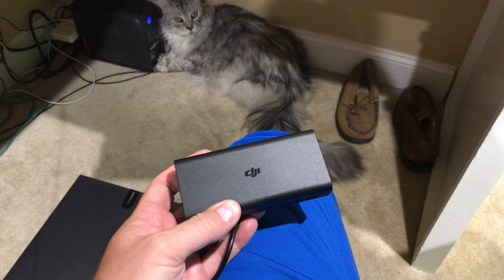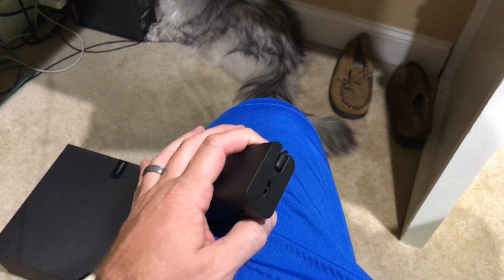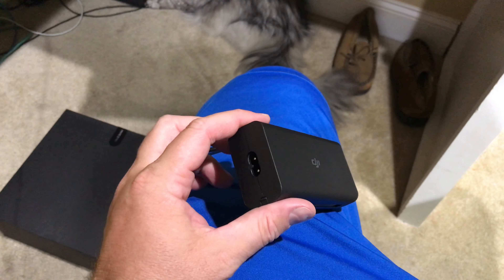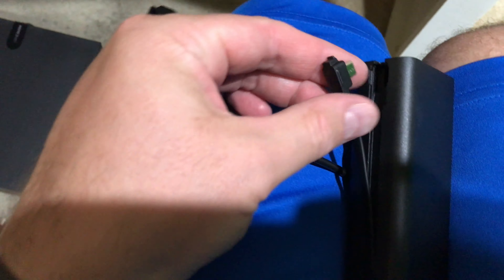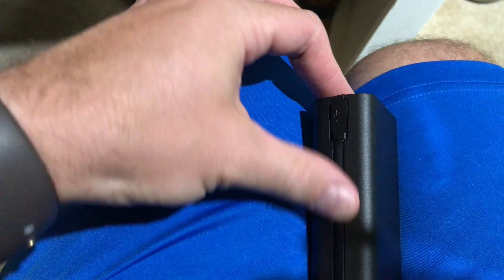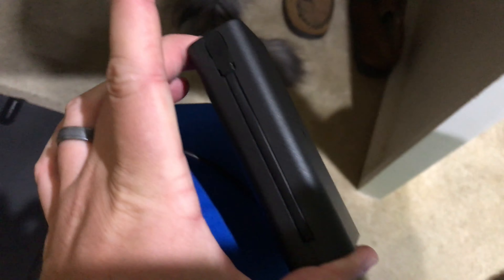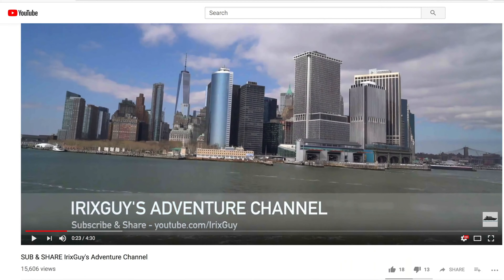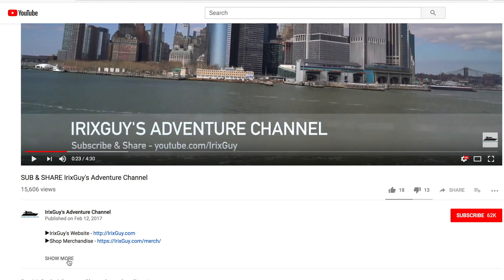Mavic 2 Charger Hidden Feature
The Mavic 2 is available in two versions. Mavic 2 Pro features a Hasselblad camera and Mavic 2 Zoom features a zoom camera. Both drones have their unique use cases but I prefer the Mavic 2 Pro, due to the awesome Hasselblad camera with one-inch sensor.